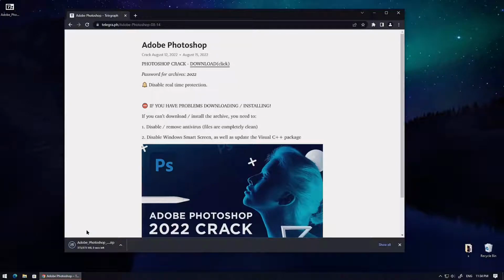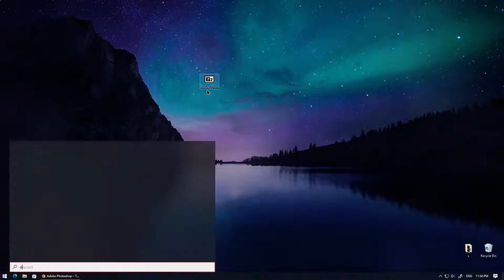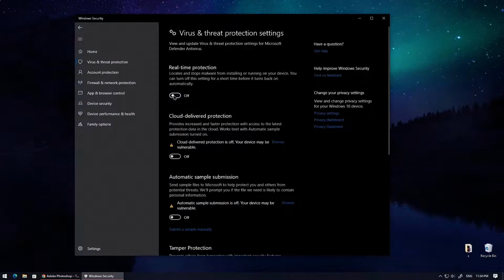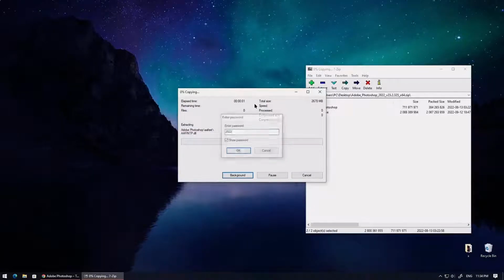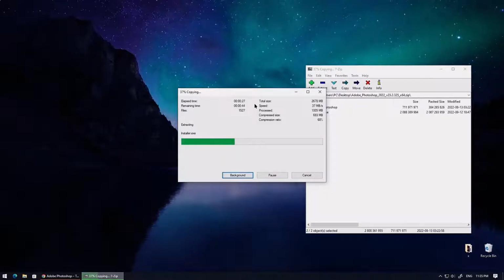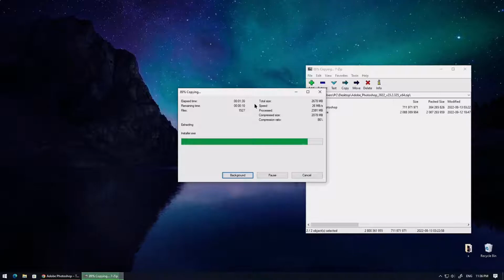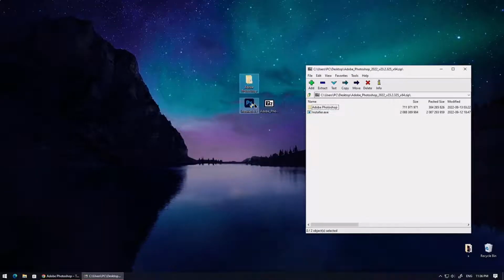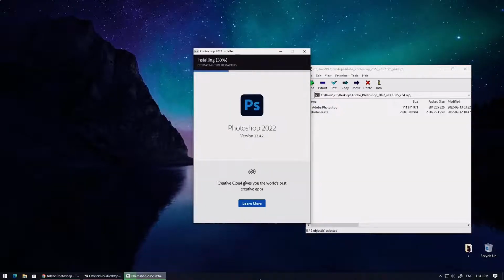How To Install Adobe Photoshop For Free | photoshop crack 2022 | free version Pc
-passwоrd: 2022